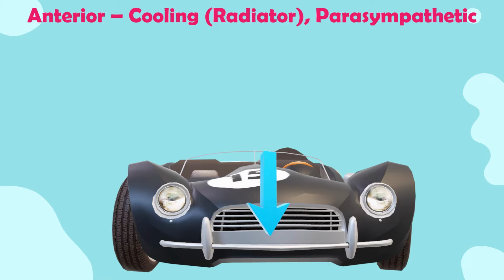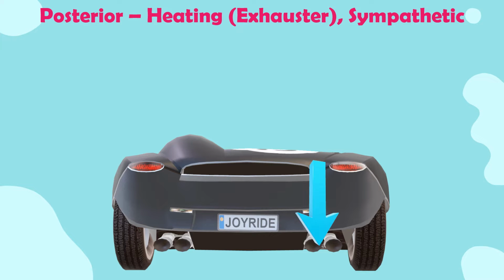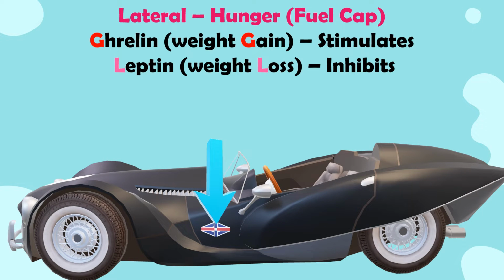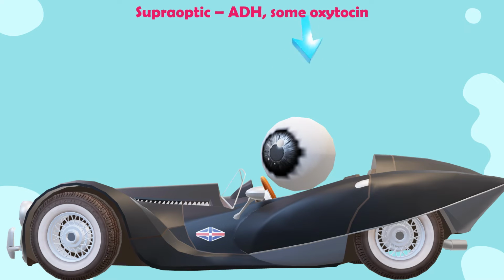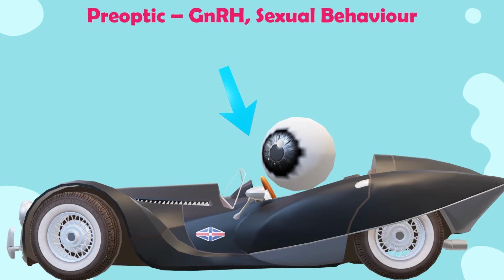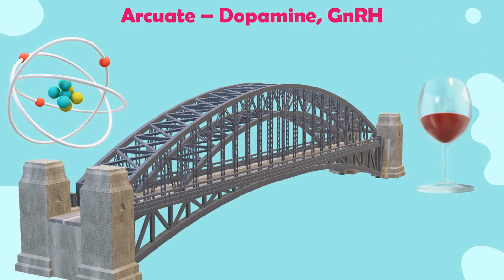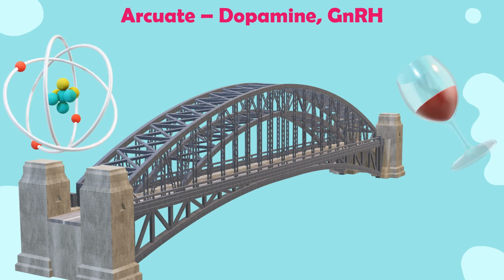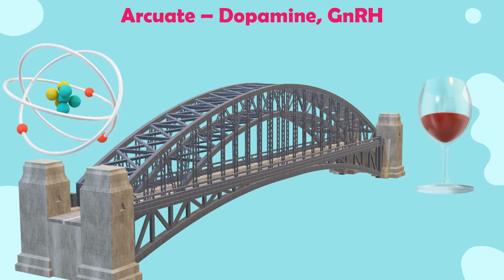Functions of Hypothalamus by Dr. J. B. Ashraf Ali M.D.,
Physiology Lectures for Medical Students